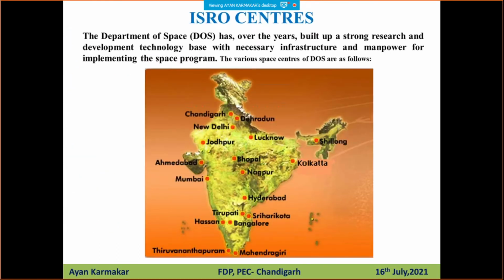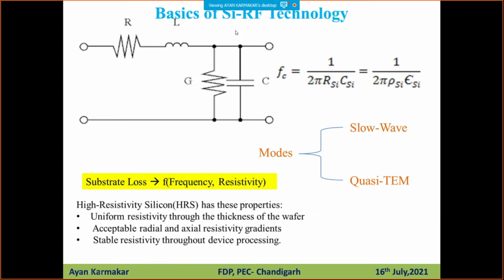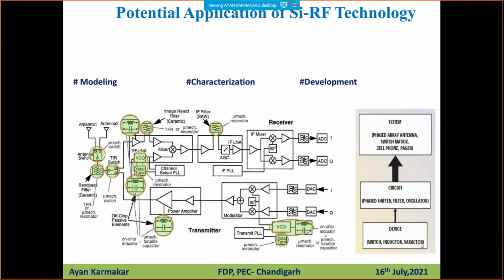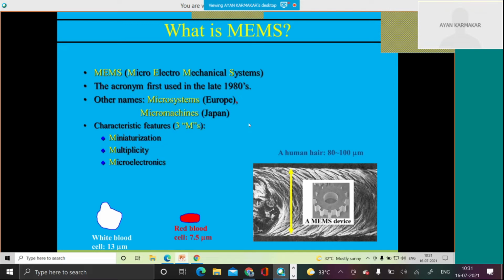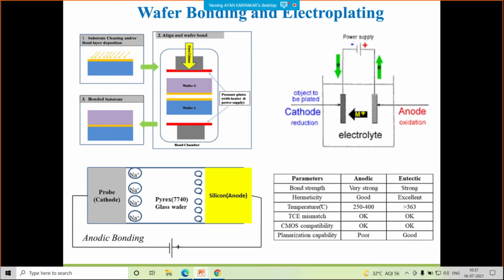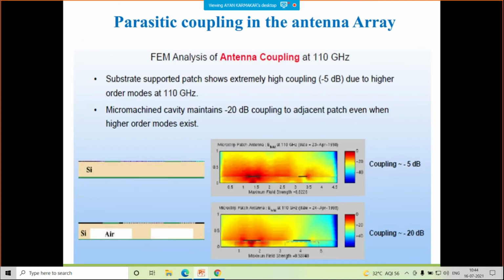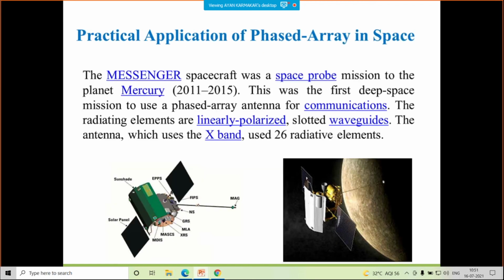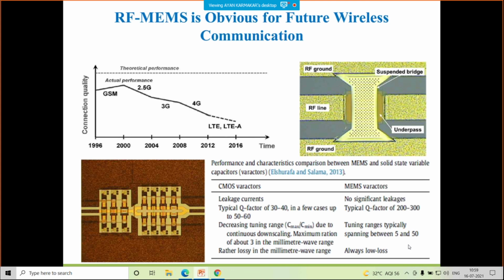Silicon RF Technology: Its Relevance to Modern Era Communication by Ayan Karmakar - SCL Mohali